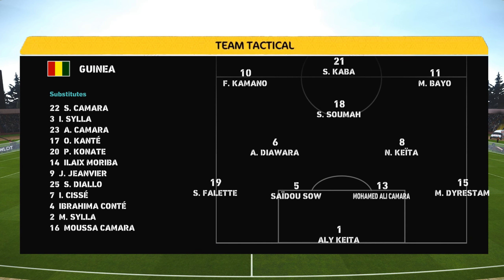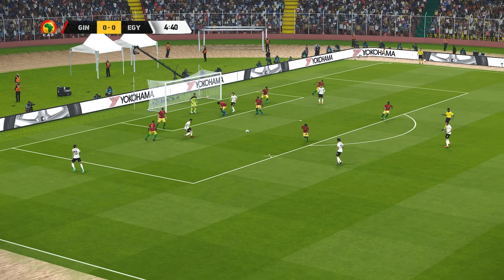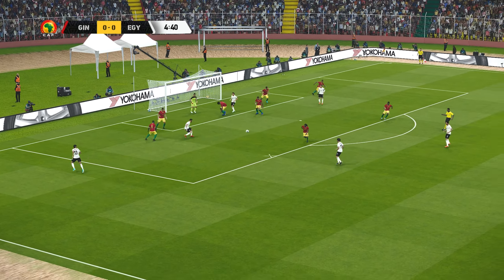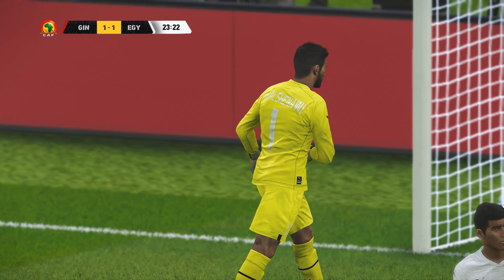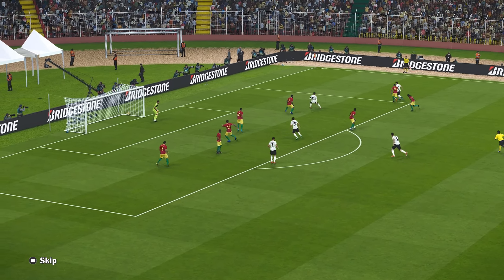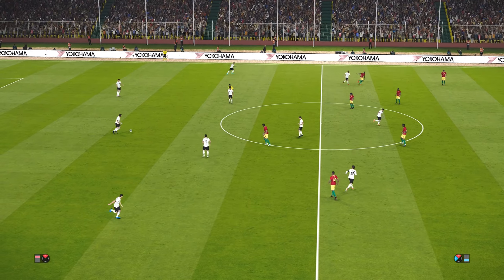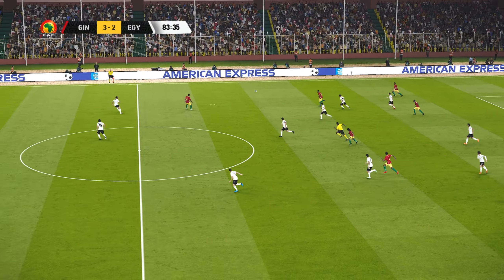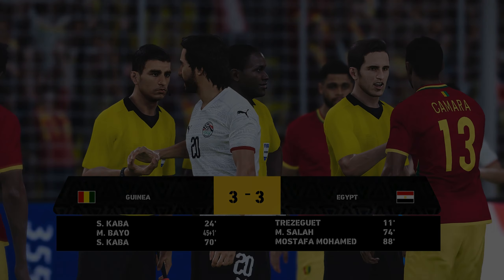GUINEA vs EGYPT | AFRICA CUP OF NATIONS QUALIFICATION 2023